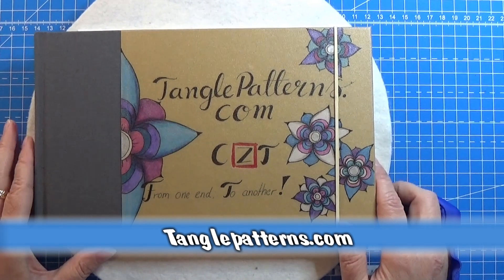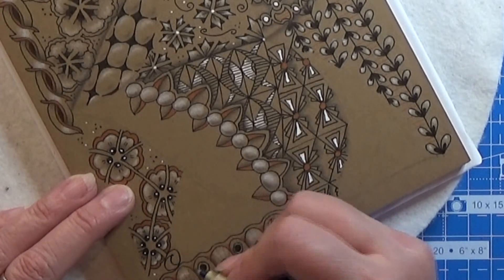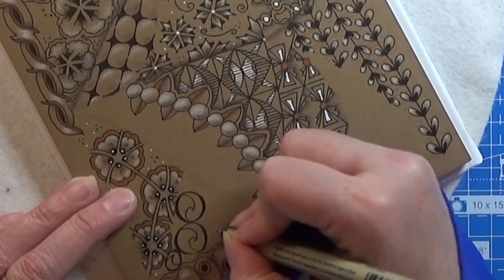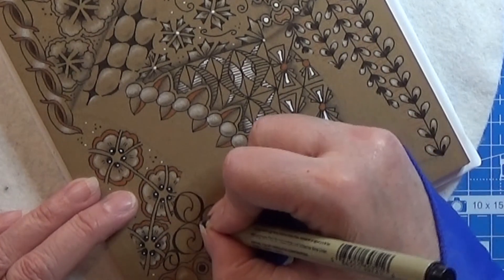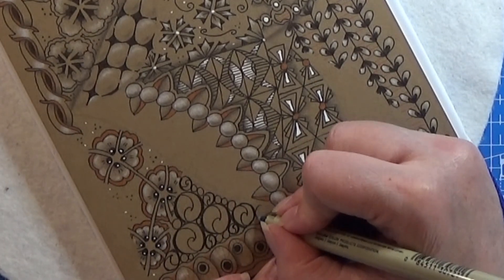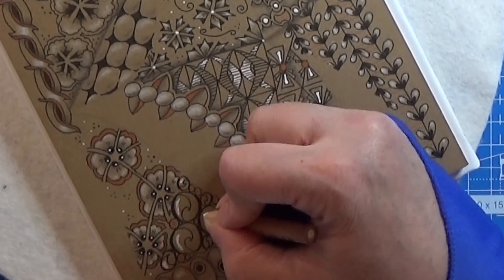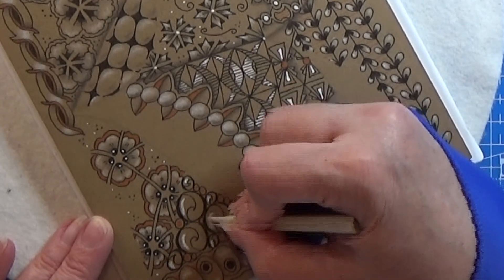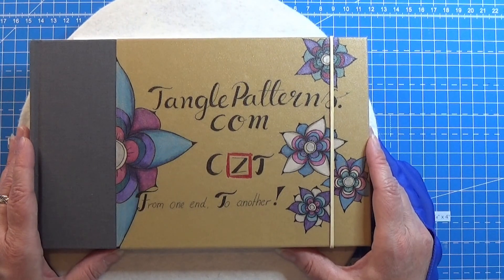How To Draw - Boucle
Today it will be Boucle - Cherryl Moote

Materials you need:
Orange micron  01 (or PN)
Pencil HB
Tortillions